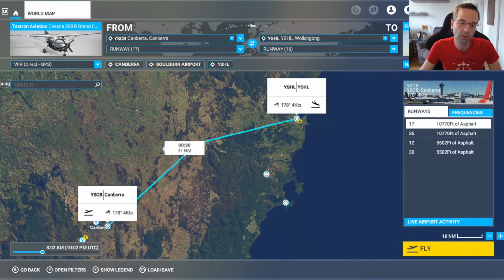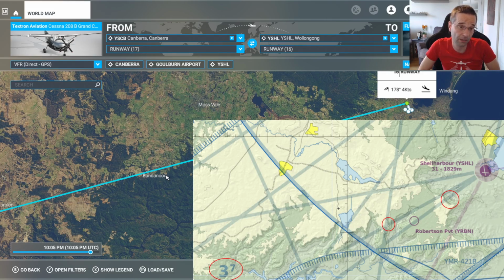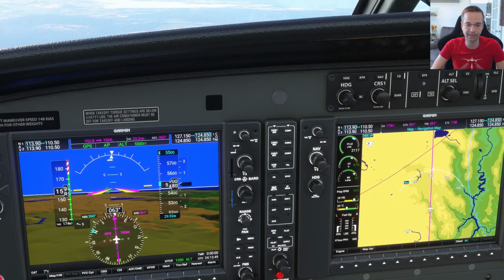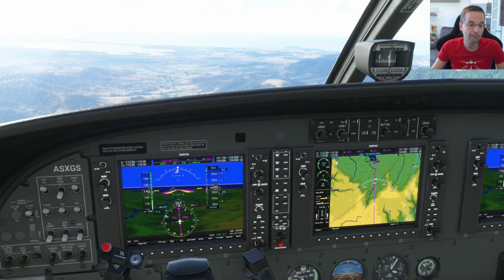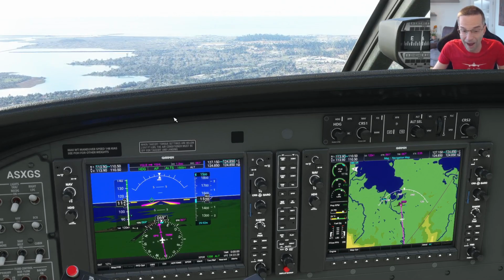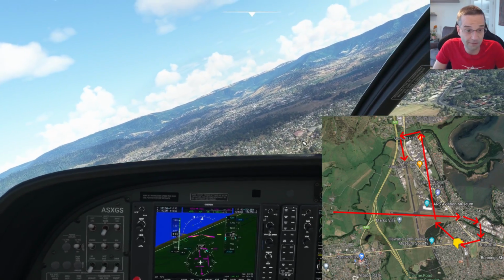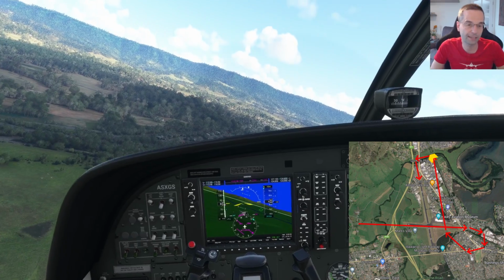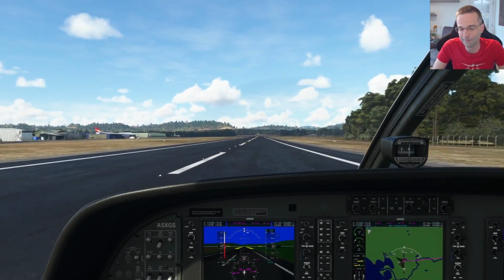VFR Approach with a Traffic Pattern | Microsoft Flight Simulator Tutorial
This video covers the three step process I use to make a visual approach, and how you can use it in your flights to get in the right spot at the right time for landing.

Topics covered include descent from cruise, how to enter the traffic pattern, how to fly the traffic pattern

0:00 Intro
1:18 Planning
4:02 Descent
7:50 Approach
11:03 Traffic Pattern & Landing